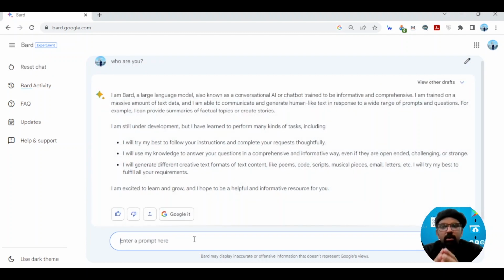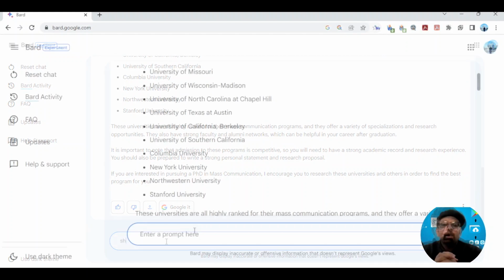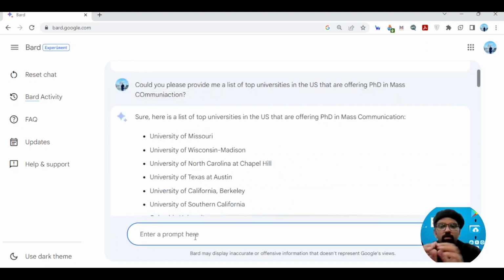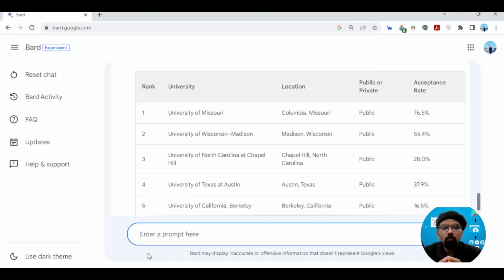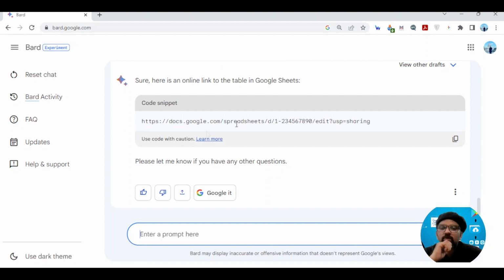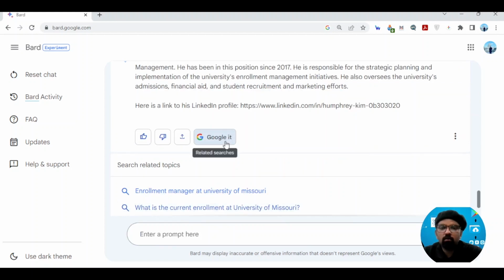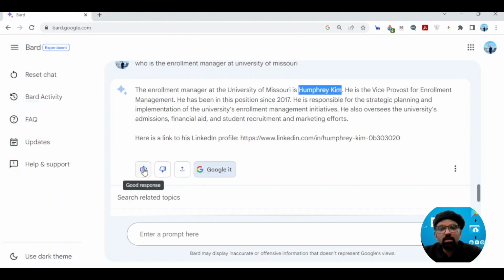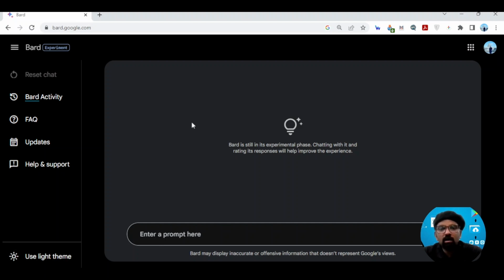Google Bard - Better Than ChatGPT - A Powerful Advanced AI Tool - Complete Guide - English!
Embark on a journey into the realm of advanced AI creativity with Google Bard, the cutting-edge AI tool that surpasses ChatGPT and takes content generation to unprecedented heights. In this immersive tutorial, we will delve into the world of Google Bard, exploring its remarkable capabilities, its fierce rivalry with ChatGPT, and the transformative power of AI in the creative process. Brace yourself for a mind-bending exploration of the boundless potential that Google Bard brings to the table.

Unleashing the Power of Google Bard:
Google Bard, a revolutionary creation by the tech giant, Google, represents the pinnacle of AI-driven content generation. With its advanced neural network architecture, Google Bard has been meticulously trained on vast and diverse datasets, enabling it to comprehend the intricate nuances of human language, context, and artistic expression. This unprecedented level of training grants Google Bard the ability to weave intricate tapestries of creativity that go far beyond the capabilities of traditional AI models.

The Bard Advantage: Contextual Brilliance:
One of the key aspects where Google Bard outshines ChatGPT lies in its unparalleled contextual brilliance. While ChatGPT certainly possesses impressive conversational abilities, Google Bard goes a step further, grasping the intricacies of context to deliver content that resonates deeply with its intended purpose. Google Bard's contextual understanding ensures a level of authenticity and emotional depth that sets it apart from its peers.

Bard vs. ChatGPT: The Clash of AI Titans:
When it comes to content generation, the clash between Google Bard and ChatGPT has captured the attention of AI enthusiasts worldwide. While ChatGPT exhibits remarkable conversational abilities and can generate coherent responses, Google Bard takes the crown by offering a unique blend of creativity, context, and authenticity. With Google Bard, the boundaries of AI-generated content are pushed further, allowing creators to tap into a wellspring of imagination that seamlessly merges AI brilliance with human ingenuity.

Unlocking Creative Frontiers with AI:
Google Bard represents a paradigm shift in how AI can be leveraged to unlock untapped creative frontiers. Musicians, artists, and writers can now partner with Google Bard to break free from conventional boundaries, exploring uncharted territories of self-expression. Musicians can effortlessly collaborate with Google Bard to craft melodies infused with poetic lyrics, while artists can harness its creative genius to breathe life into their visual masterpieces. Meanwhile, writers can tap into Google Bard's immense pool of inspiration to infuse their literary works with an ethereal charm that captivates readers' imaginations.

The Future of AI-Driven Creativity:
As we embrace the future of AI-driven creativity, Google Bard stands at the forefront, leading the charge with its game-changing capabilities. The potential of AI in unleashing human creativity is limitless, and Google Bard exemplifies this by seamlessly blending the brilliance of advanced AI with the intuitive brilliance of human ingenuity. The creative landscape will forever be transformed as artists, musicians, and writers forge a path to unexplored artistic frontiers, guided by the ethereal melodies and evocative verses crafted by Google Bard.

Conclusion:
In conclusion, Google Bard stands as a testament to the remarkable advancements in AI-driven content generation. With its unmatched contextual brilliance, it outshines ChatGPT and empowers creators to harness the power of AI in their artistic pursuits. Google Bard represents a milestone in the evolution of AI, where human ingenuity converges with the boundless possibilities of advanced neural networks. It is a tool that transcends conventional boundaries, unlocking new realms of creativity and redefining what is possible in the realm of AI-driven content generation.